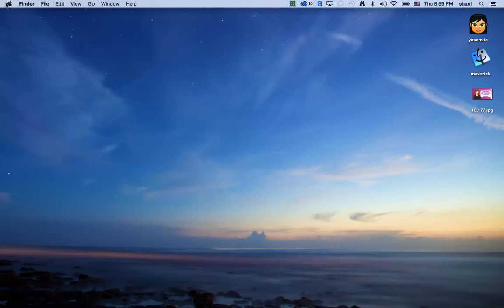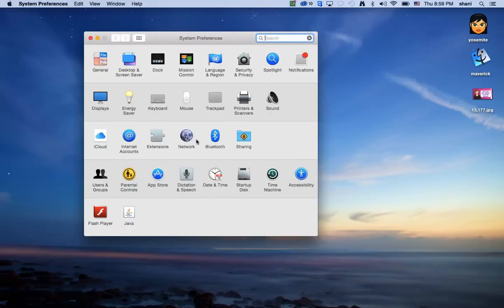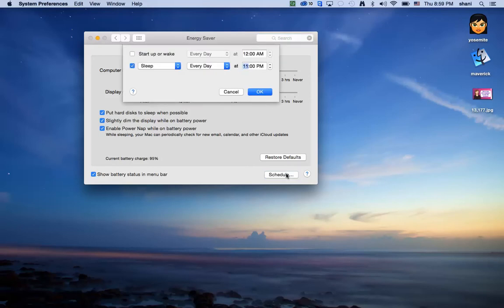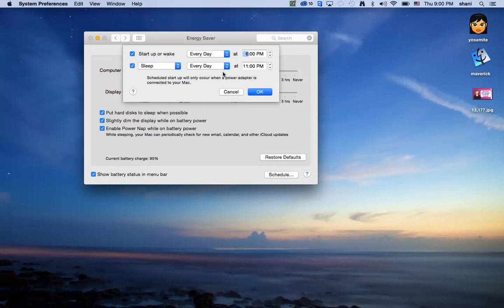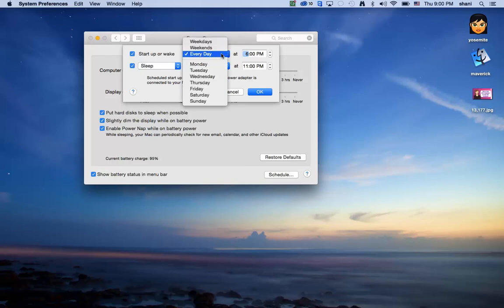Mac OS X - Shut Down and Restart your Mac Automatically - Schedule Your Mac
How to have you mac turn and and off on your schedule set it to sleep or wake or shutdown. Will work in Maverick and Yosemite and other OS X systems as well. Great for Labs, Classrooms and home automation Try out these tips at your own risk - software for mac os x & mac os x apps recommendations - Use these tips at your own risk All work in MAc OSX Yosemite 10.10 and Maverick 2015 Most Watched Video on this channel

How to Remove ADWARE MALWARE VIRUS on MAC OSX for FREE for iMac, MacBook Pro, & MacBook Air os x yosemite tips Use all these tips at your own risk.